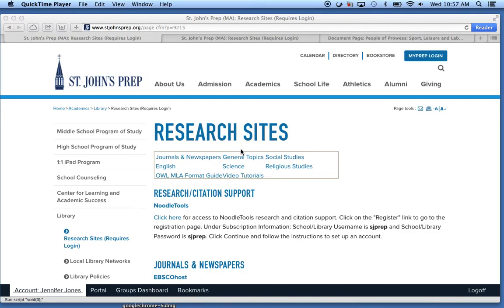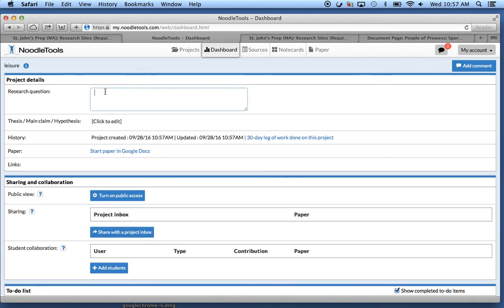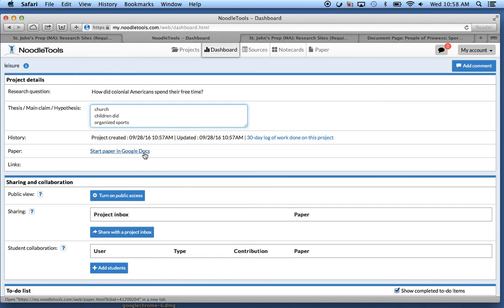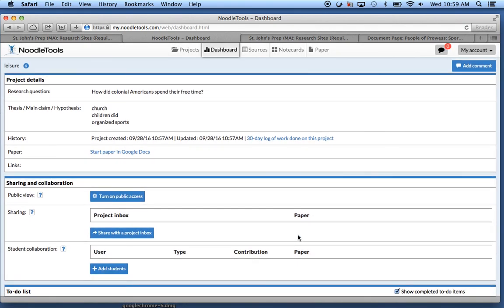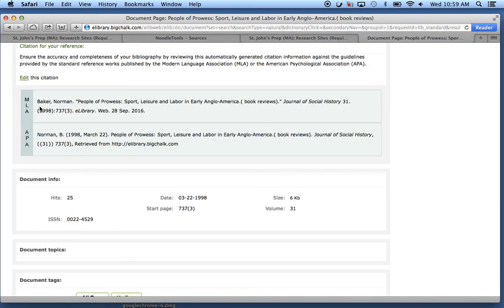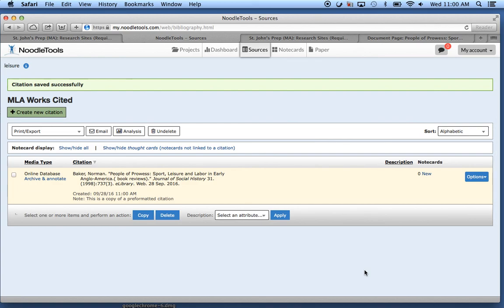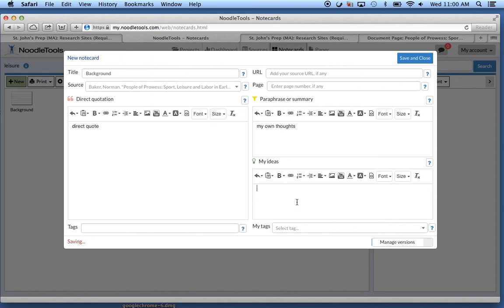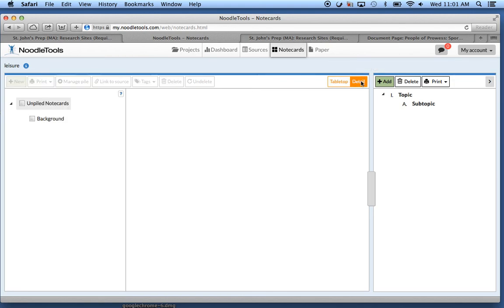Getting Started with NoodleTools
Reviews how to set up a project and begin taking notes